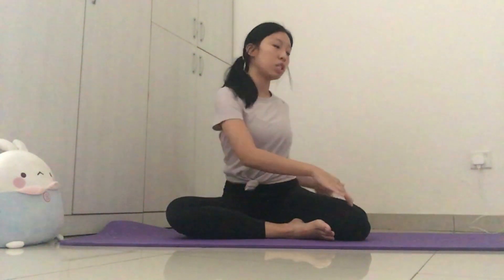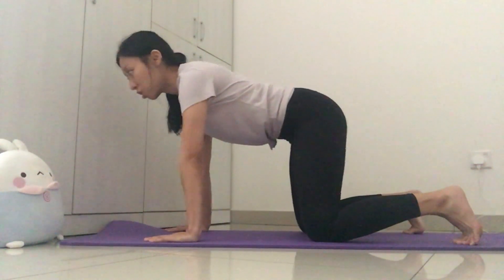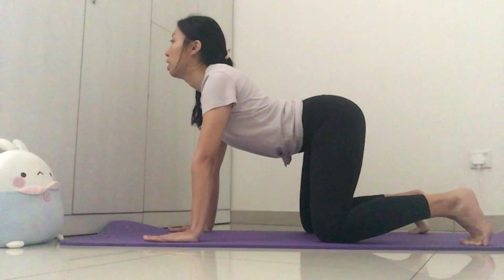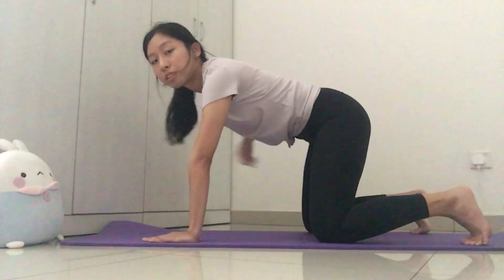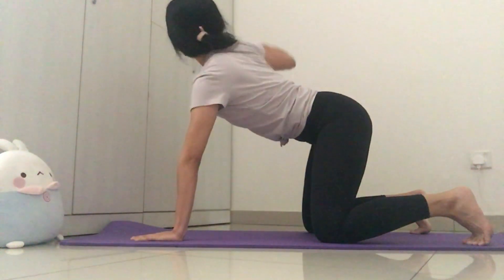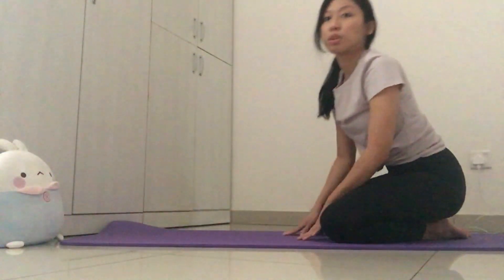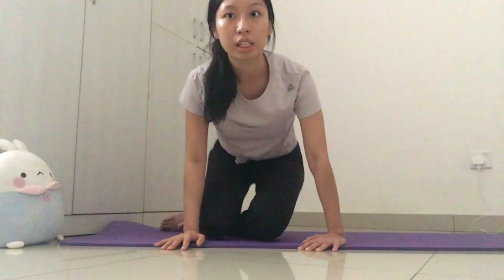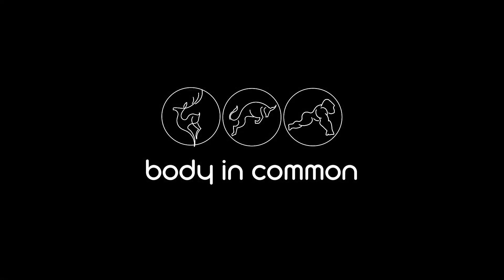Clinical Pilates 04 - Spinal Mobility with Sok Ching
Following on from last video's work on lower back pain, we're now working on improving Spinal mobility in both the upper and lower back.  This set of exercises completes the puzzle to reduce work-related posture pain.